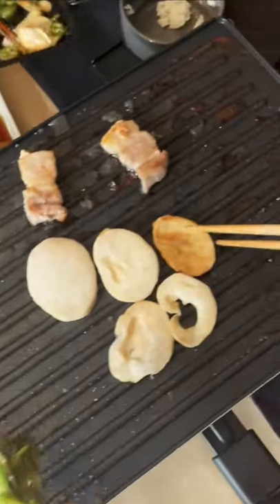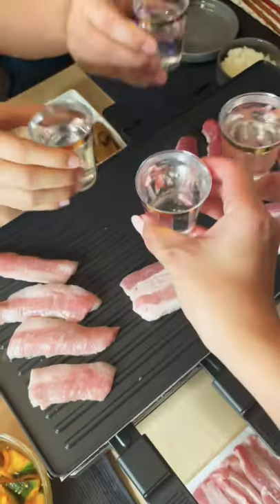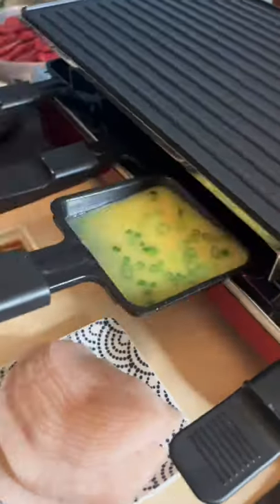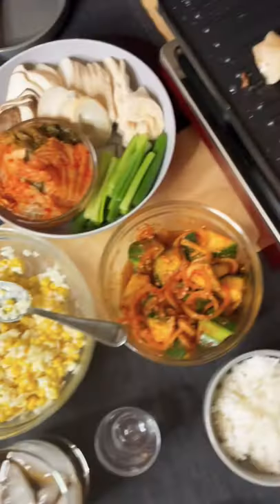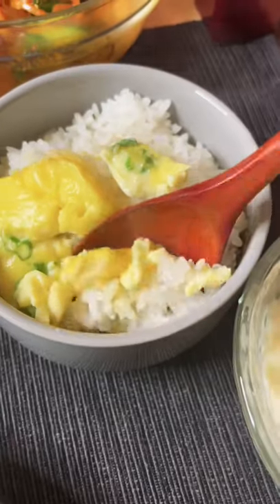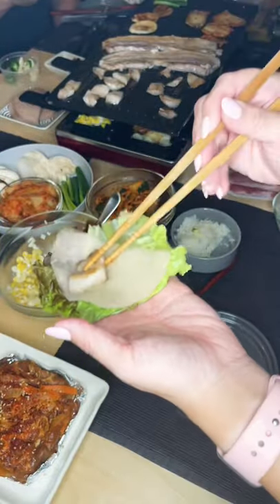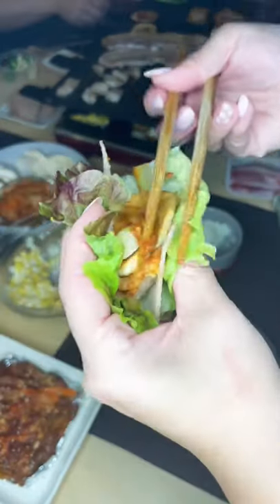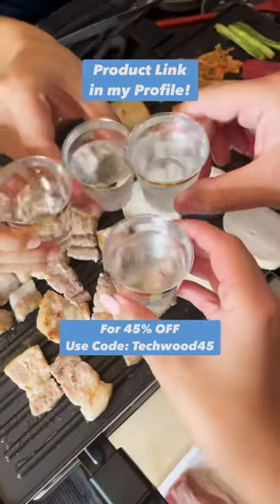Nothing like Korean BBQ at home & good company 🥩🥰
Code expires January 23rd, 2022

Grill comes in black, blue, silver, brown and red 🥰